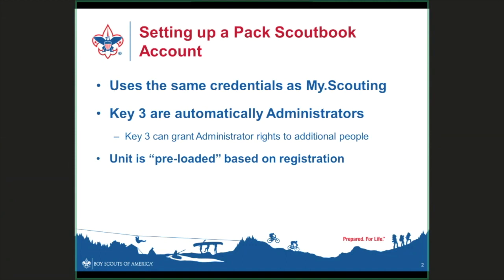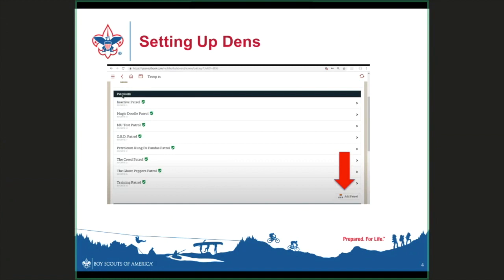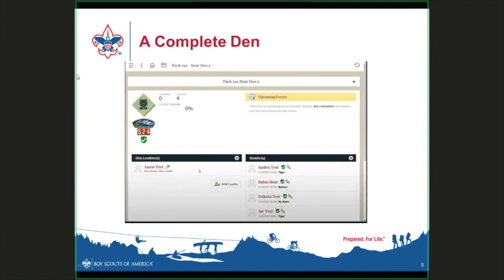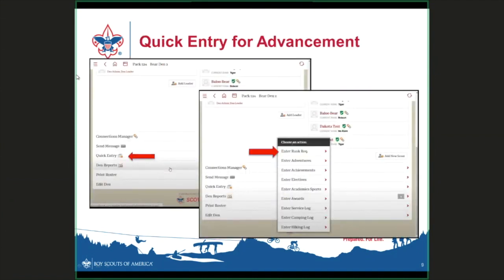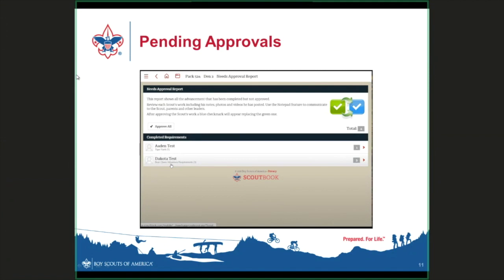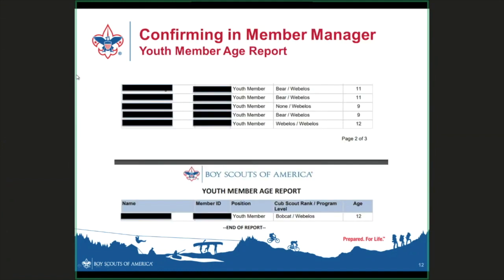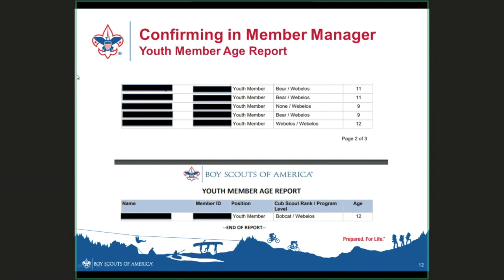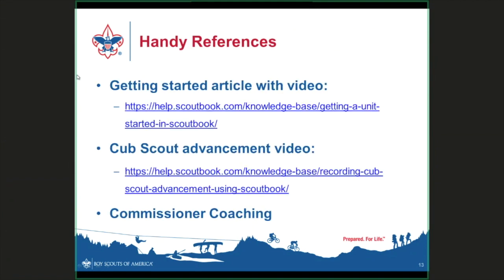Set Up Cub Advancement In Scoutbook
Presentation by Nancy Hodgkiss, Pacifica District Commissioner on how to set up Cub Scout advancement in Scoutbook. Presented during District Roundtable.